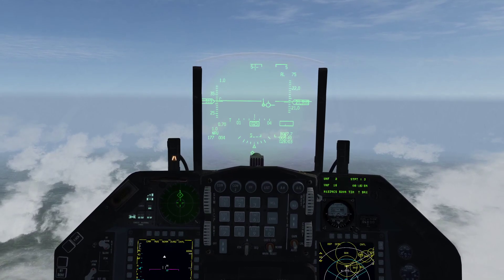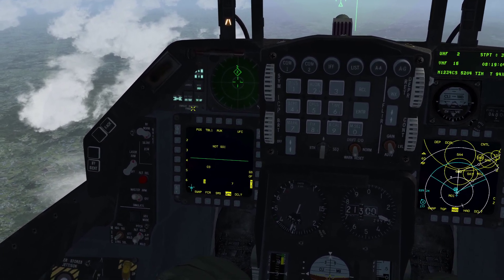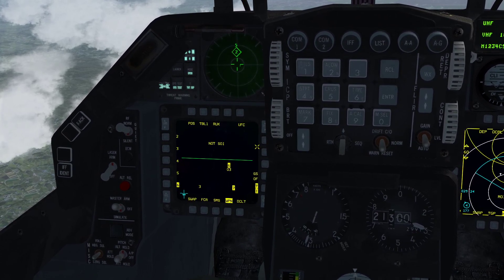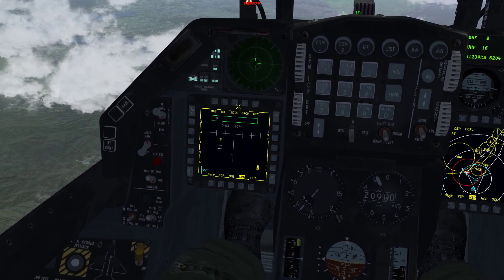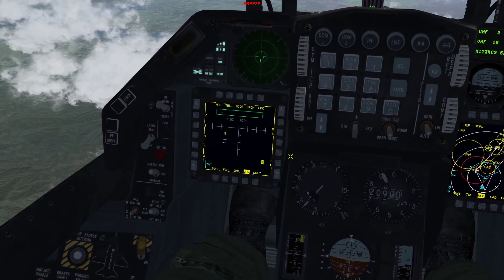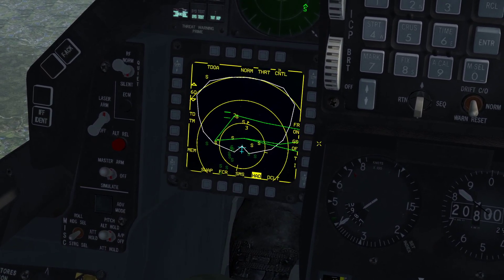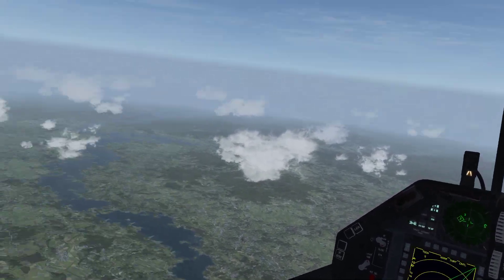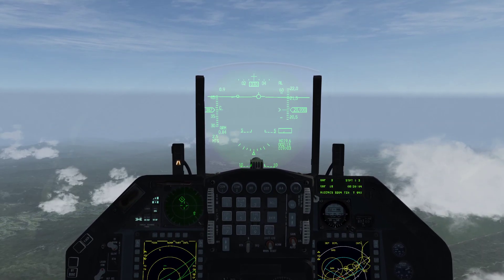Falcon BMS 4.34 - AGM-88 HARM Tutorial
This video tutorial covers employment of HARMs using POS, HAS, and HAD modes.
**Please Note: The HAD functionality has changed significantly for BMS 4.35, rendering the HAD portion of this tutorial obsolete.**

Before watching this tutorial, it is recommended that you read section 3.3 of the "TO-BMS1F-16CM-34-1-1" manual located in the docs folder of the BMS install.

00:00 Intro
01:01 1. POS Mode
08:23 2. HAS Mode
12:00 3. HAD Page